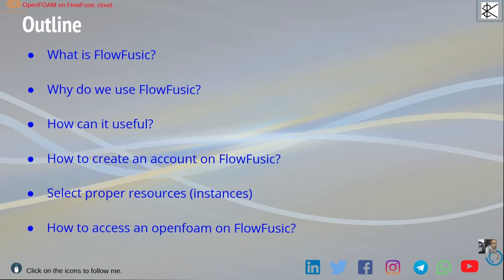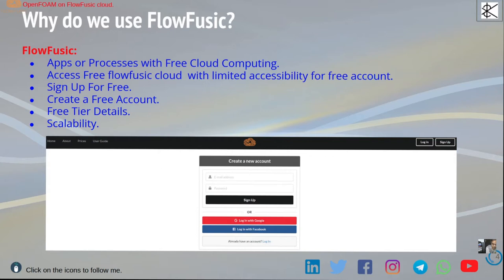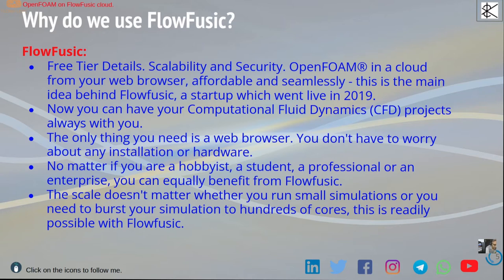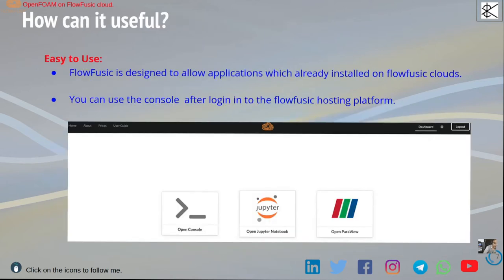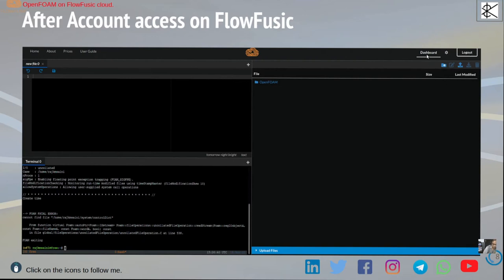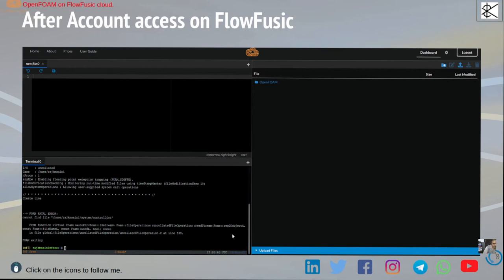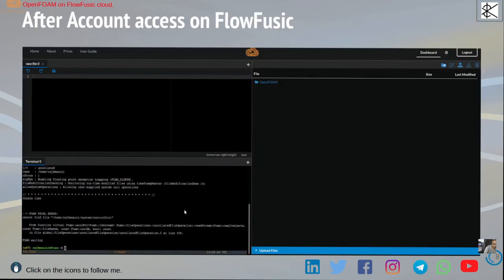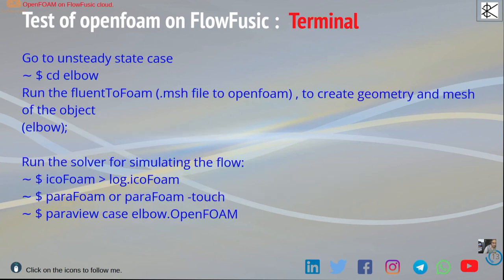How to use OpenFOAM on FlowFusic cloud (web services)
👉👉 It's a basics information about how to use OpenFOAM on FlowFusic cloud (web services) and installation of openfoam on FlowFusic  .i.e. FlowFusic & OpenFoam!

You may contact such a type of assistance  and support to study flow modelling using openfoam. i.e. Flow modelling using OpenFOAM.

“If you need any help related to work, you may contact feel free and do follow/join various platforms for more updates: